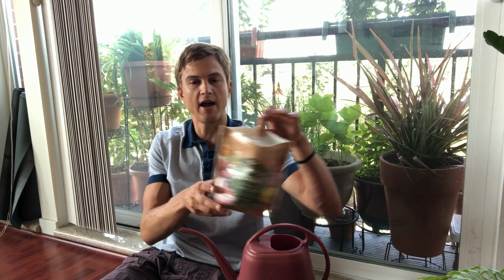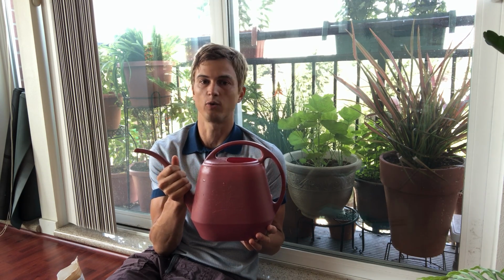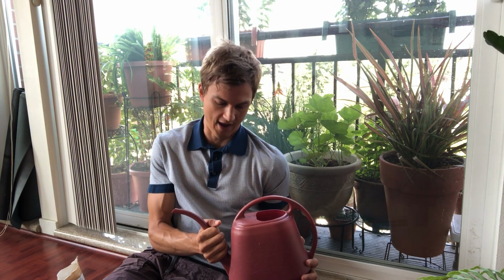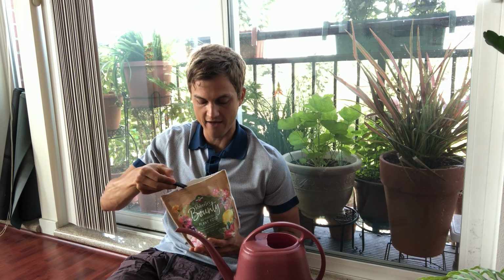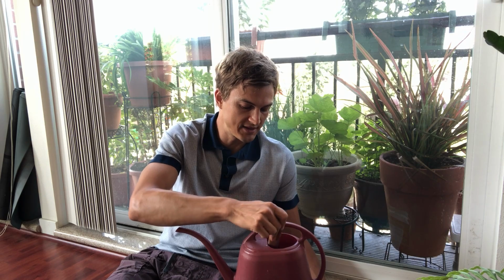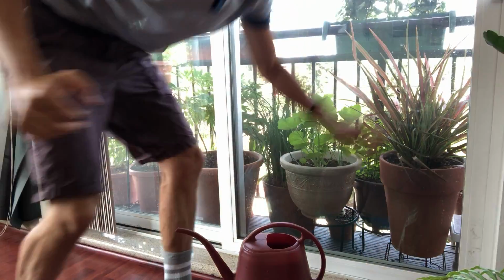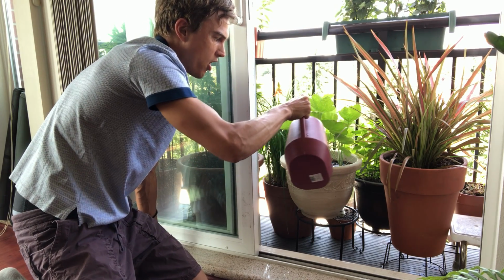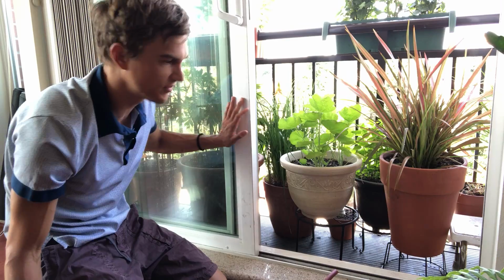How to Fertilize Your Plants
I get questions all the time about how to properly fertilize plants. Questions like when, how much, how often, etc. etc. Most of the time it's a question of what not to do when you are fertilizing your plants.

Hopefully this long-ish video addresses any questions you may have about fertilizing your outdoor plants. But if you still have some questions, please write them in the comment section for me to answer. Thanks!